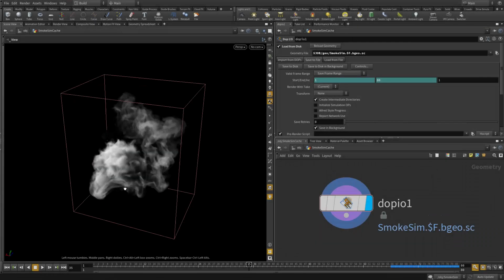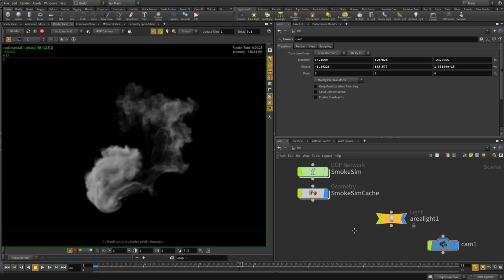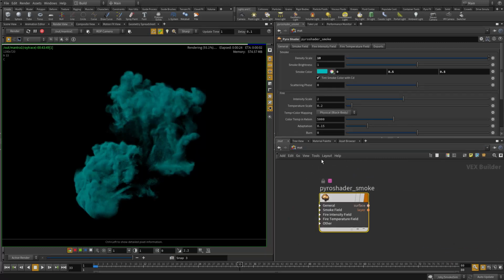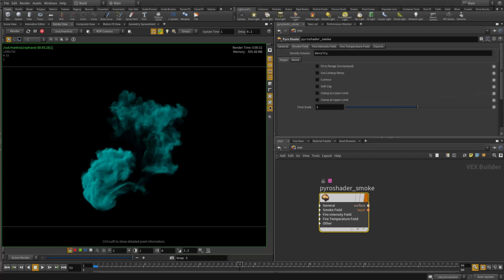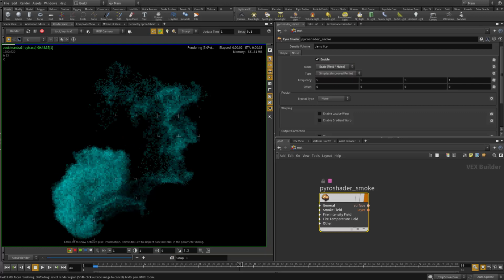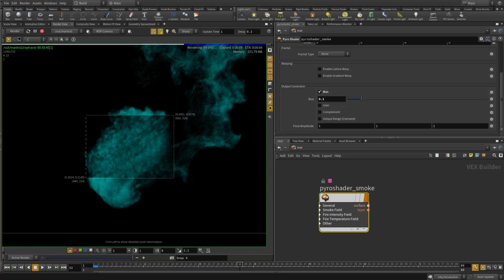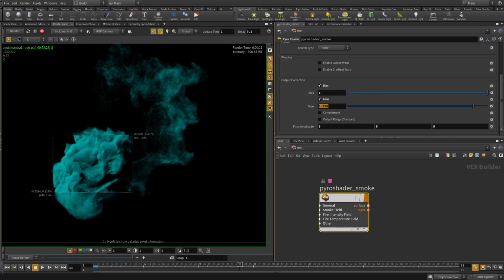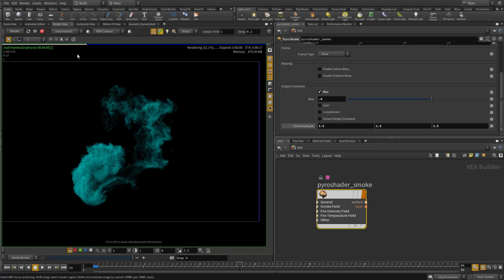25 smoke 07 Material